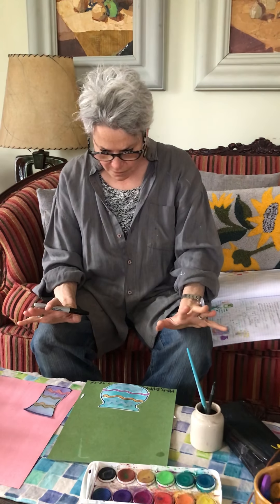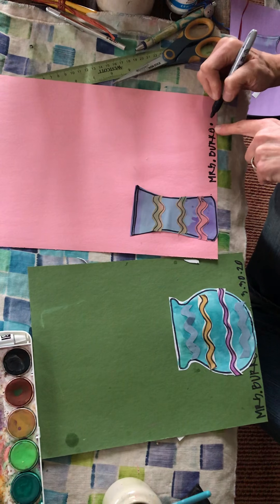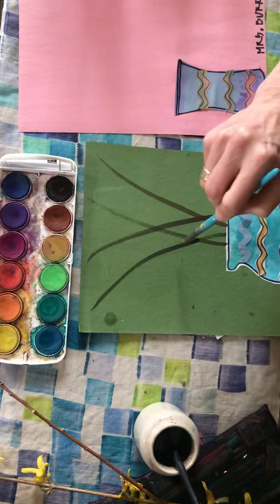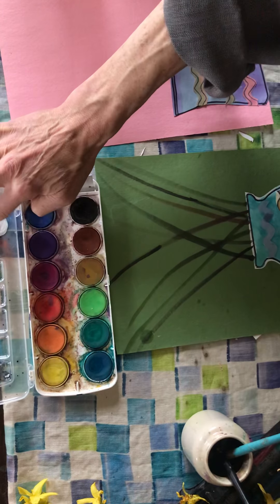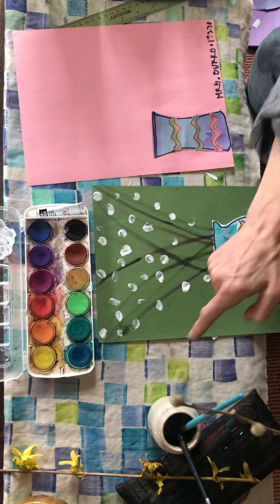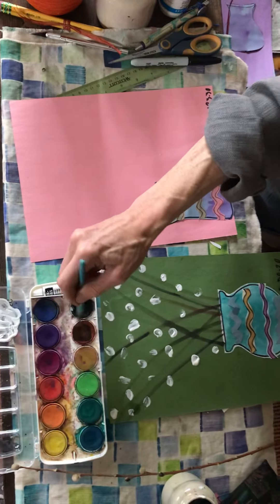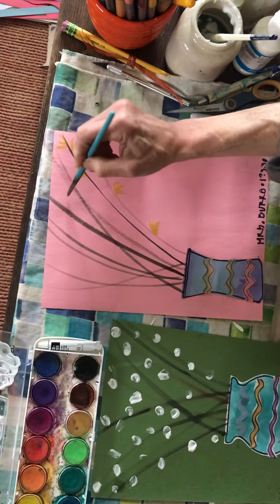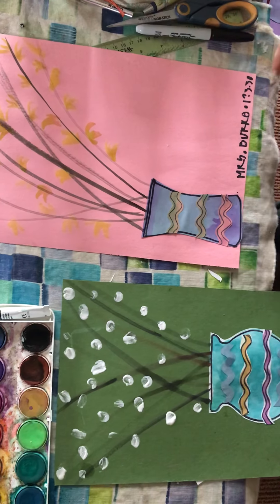March 29, 2020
FIRST GRADE SPRING BRANCHES PART 2